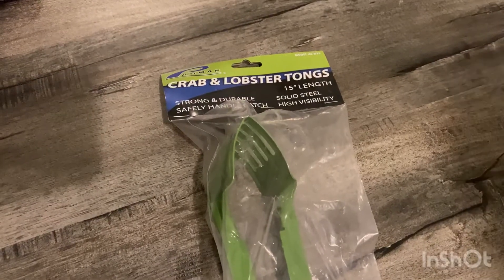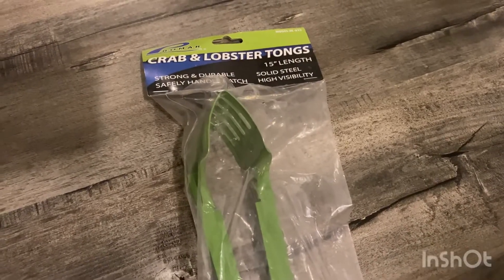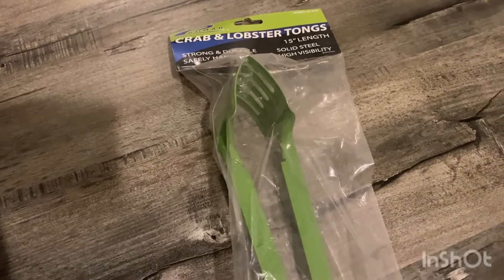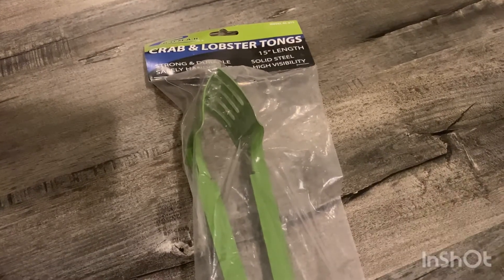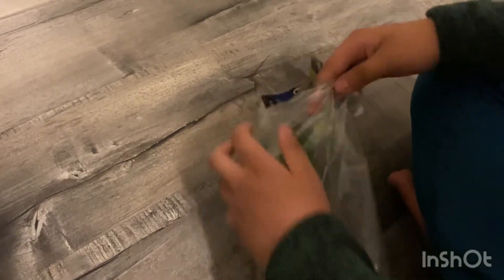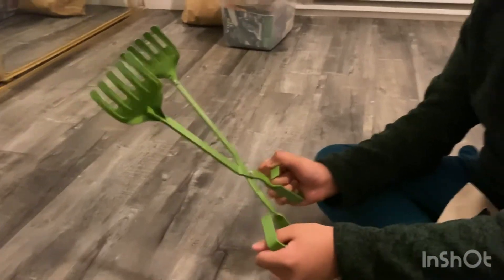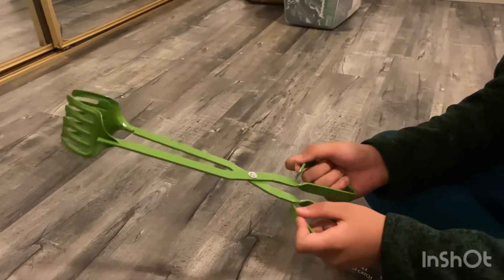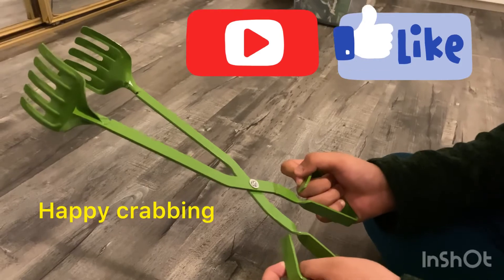Promar Crab Tongs 🦀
We got this at Walmart for $5.